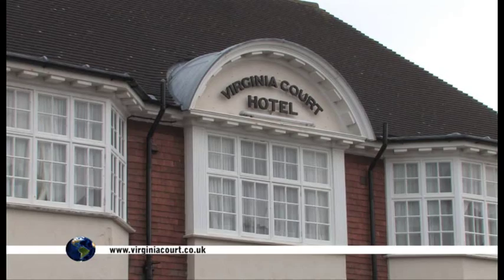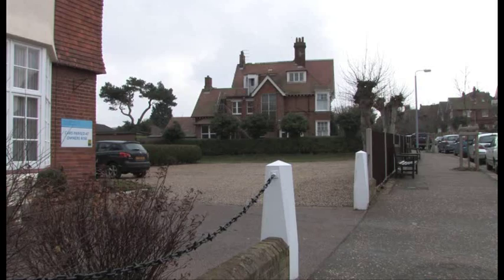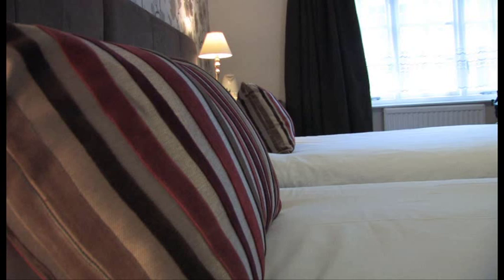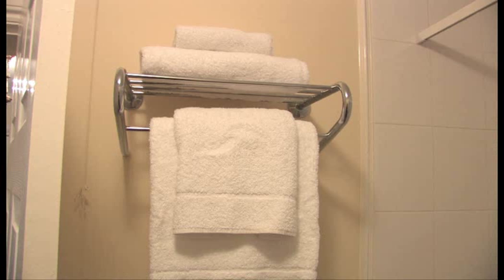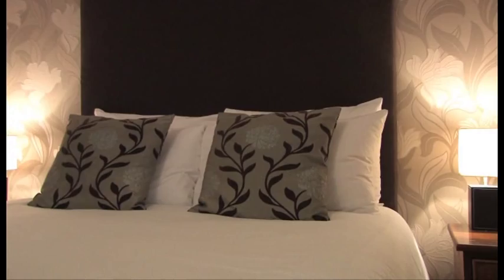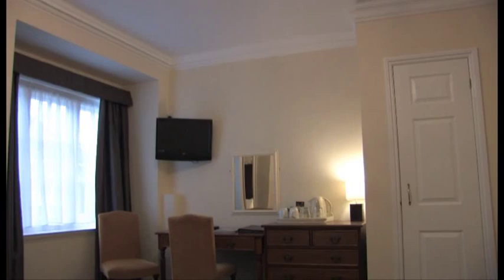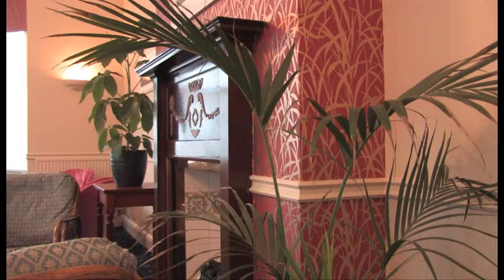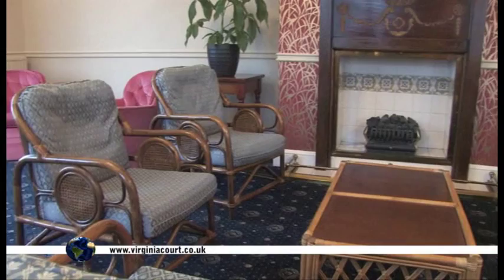Norfolk Hotel, Cromer - Virginia Court Hotel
Virginia Court Hotel in Cromer North Norfolk is an independently owned 25 bedroom hotel offering spacious gardens, a large free carpark, free wifi, restaurant for Sunday lunches, evening and celebratory meals, a bar and bed and breakfast accommodation with a mix of contemporary and classic rooms. With its silver accolade award, Virginia Court Hotel is one of the leading Cromer B&B 3 star Hotels.